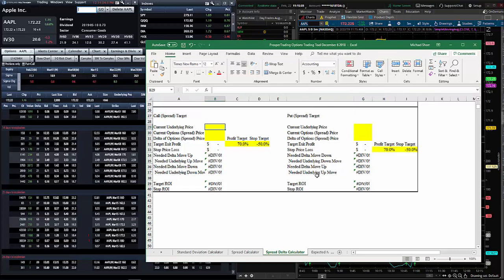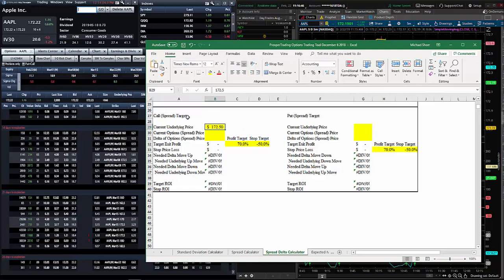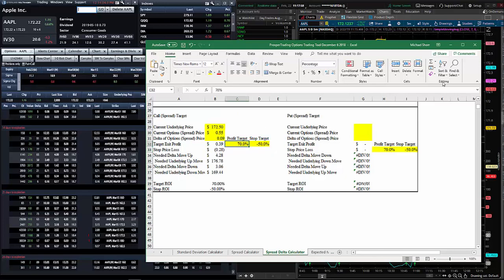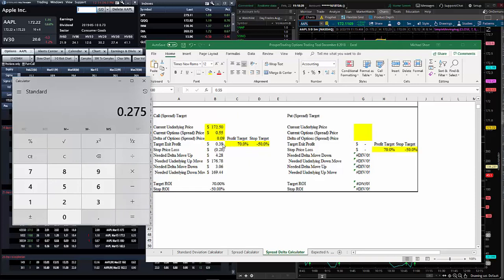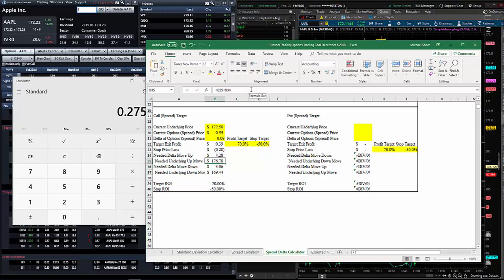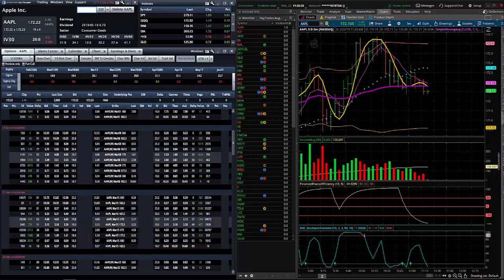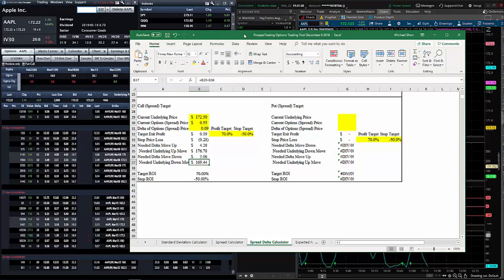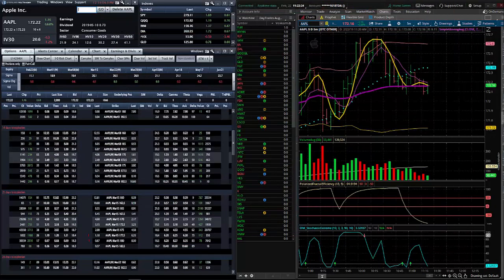Mike Shorr - How To Calculate A Target Or Stop Price